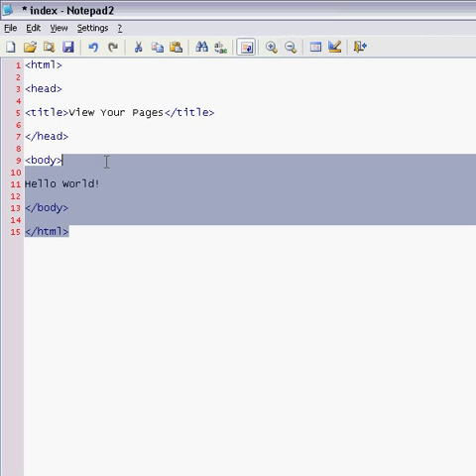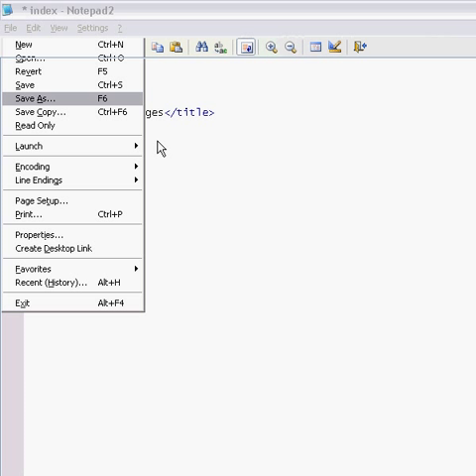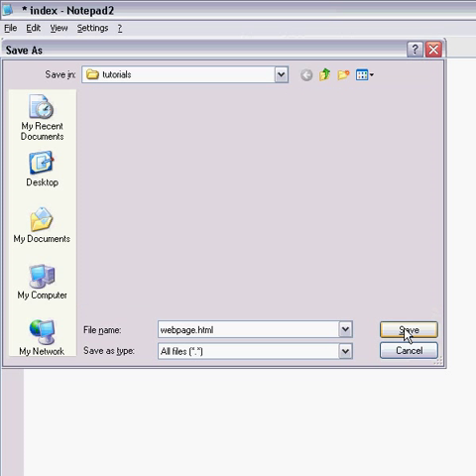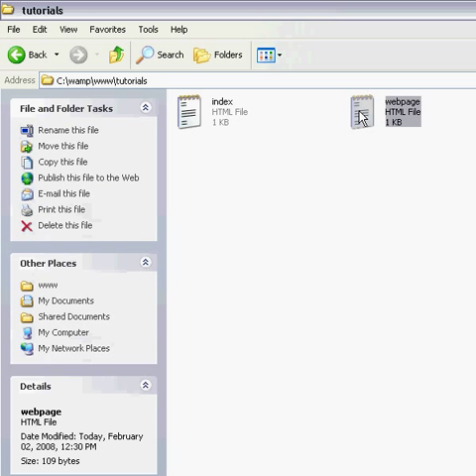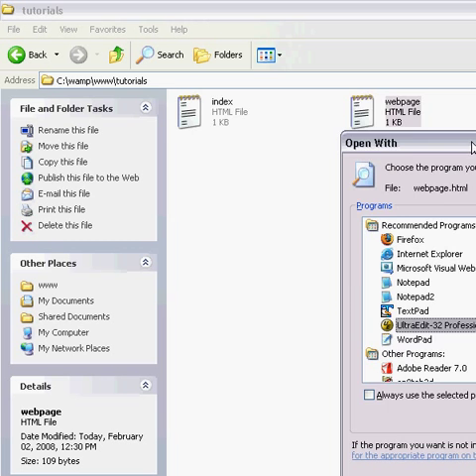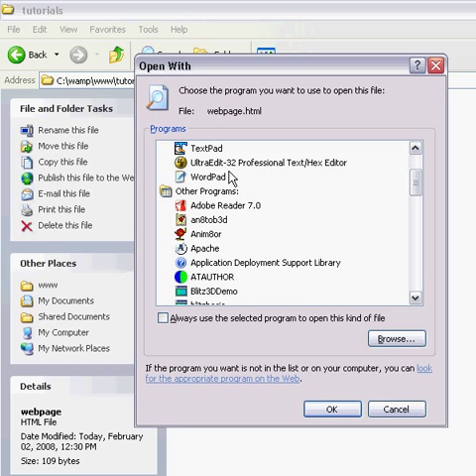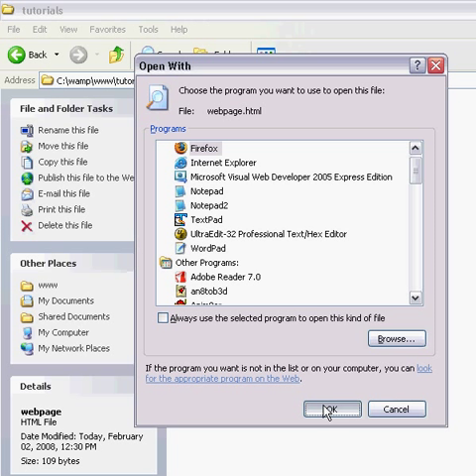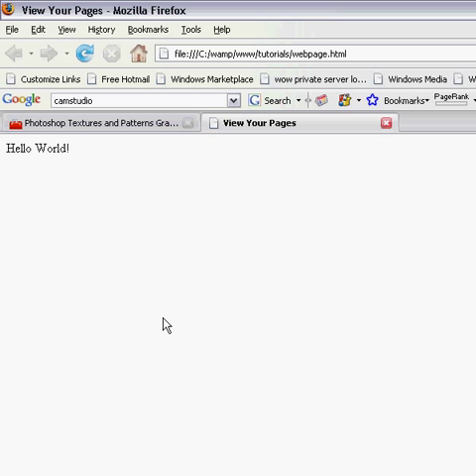Html Tutorial - Save And View Your Site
In this tutorial you will learn how to save your site as an html document, and view it in the browser of your choice.